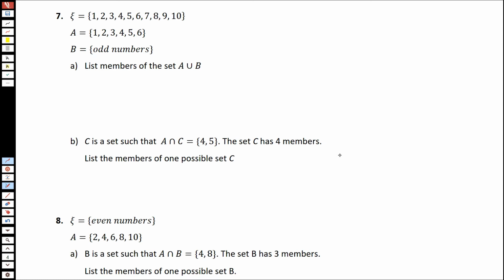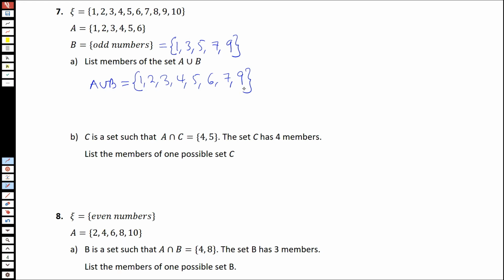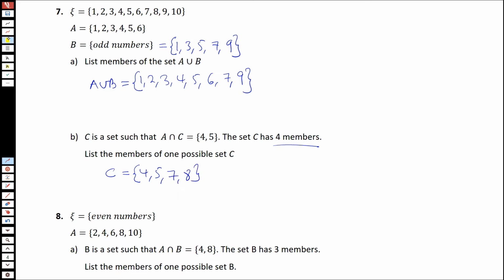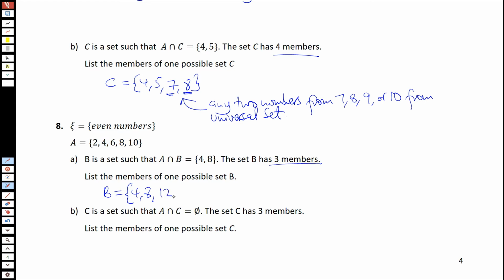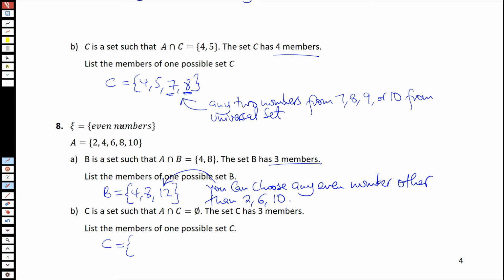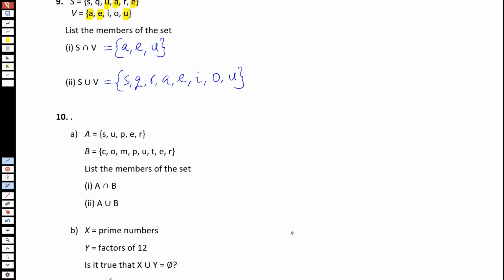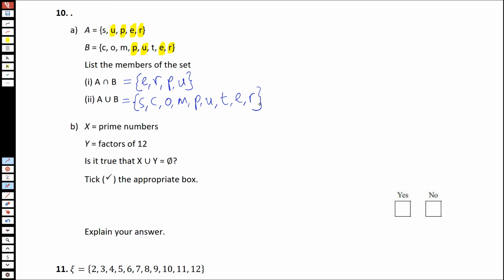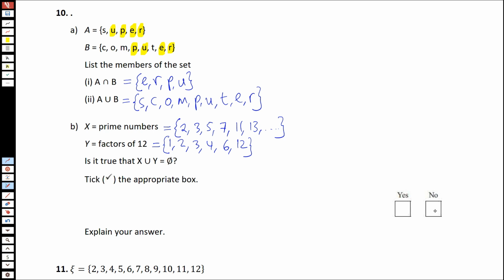Set Language and Notation (4 of 5)